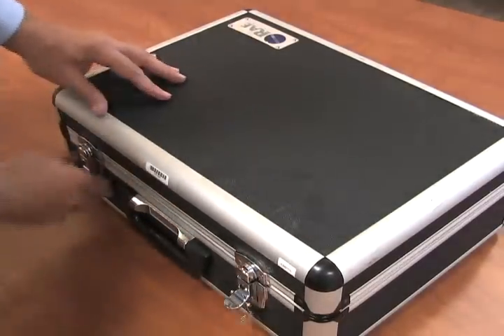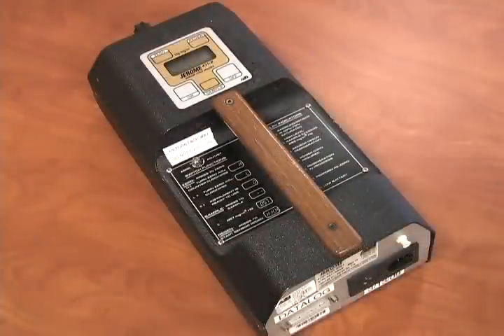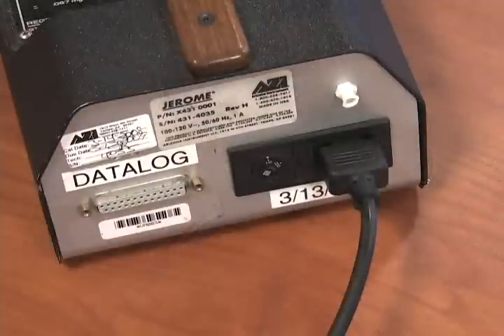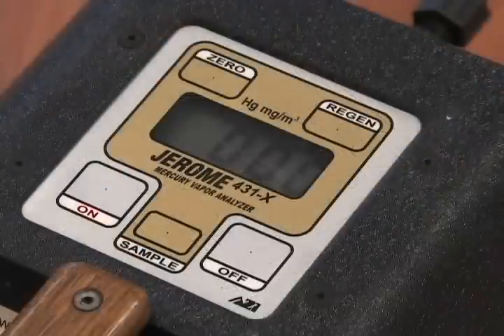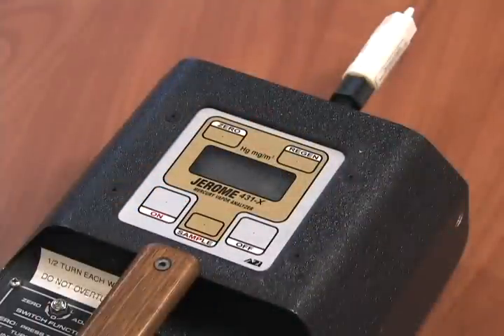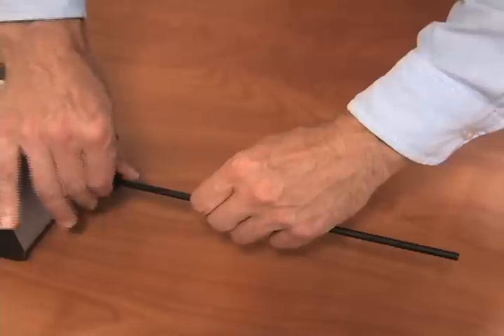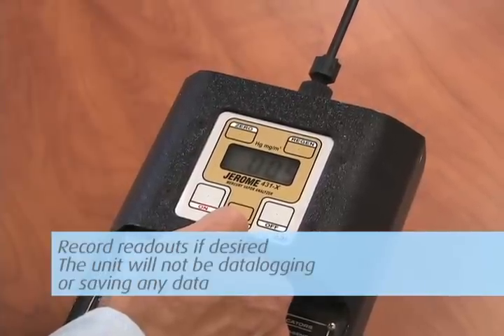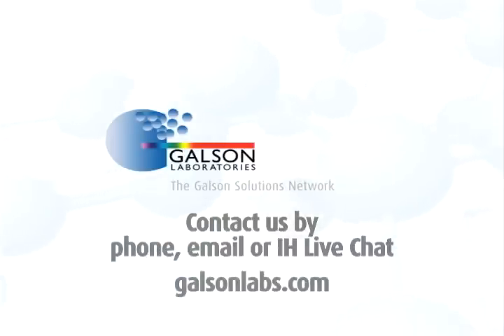Jerome 431X Mercury Analyzer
The Jerome 431X mercury vapor analyzer provides accurate analysis of mercury vapor in seconds. This portable, hand-held monitor features push-button operation and allows the user to measure mercury levels from 0.003 to 0.999 mg/m3 with inherent stability.